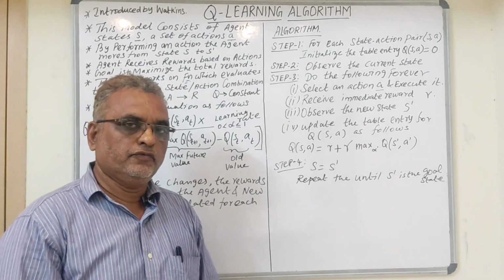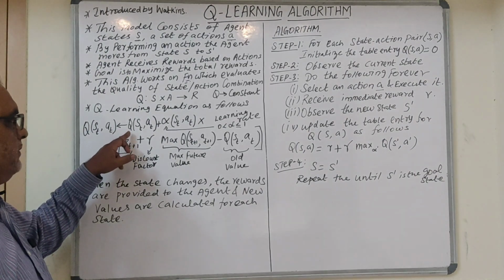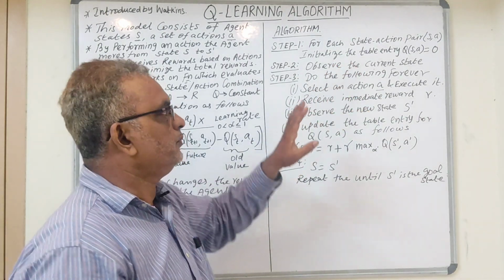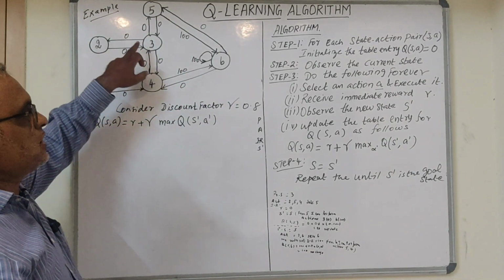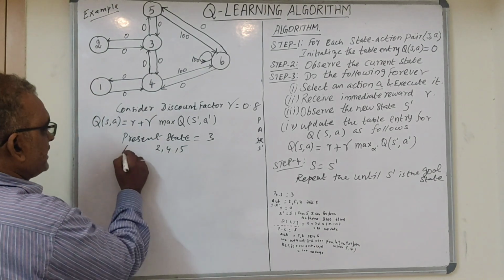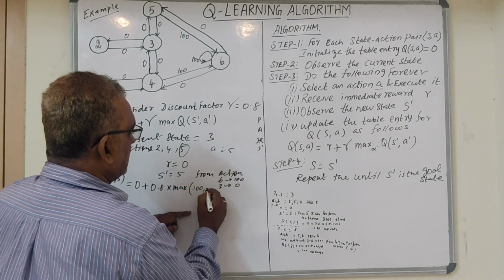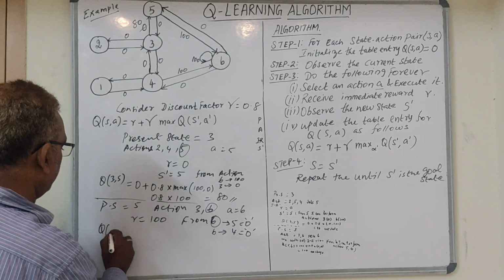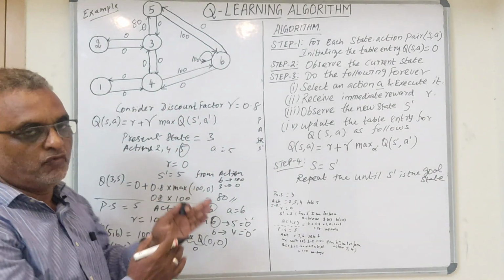Q-Learning Algorithm from Machine Learning by Dr. A. R. Mohamed Shanavas